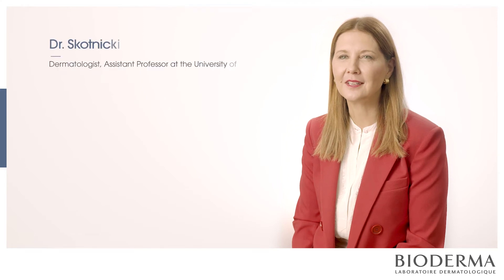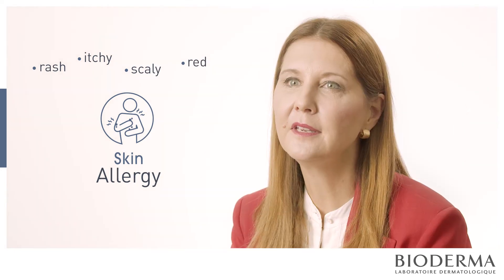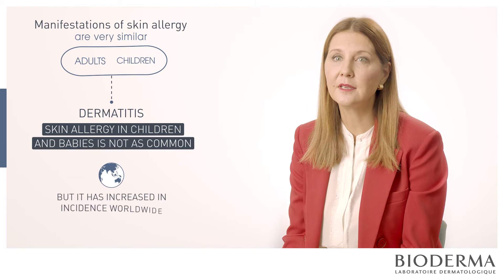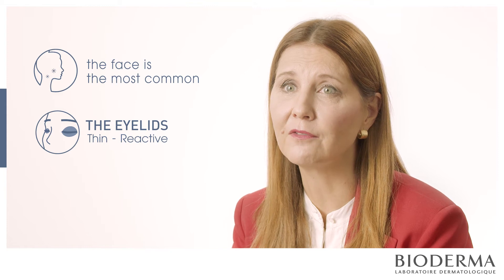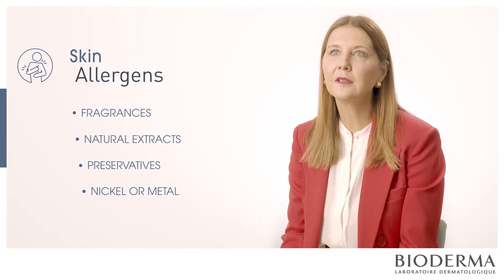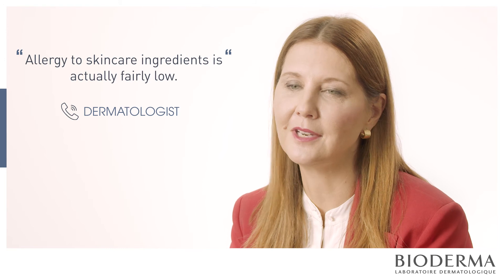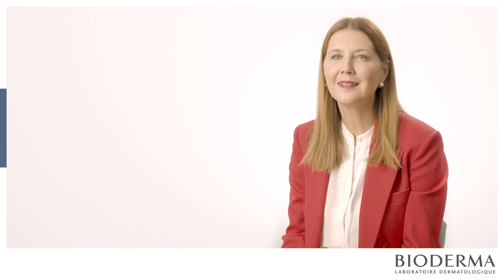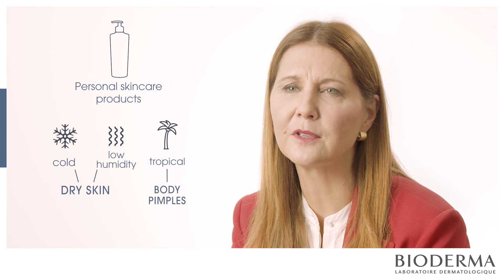Dr Skotnicki explains skin allergy : causes, symptoms, advice | Skin Talks #2 | BIODERMA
Do you know what is skin allergy? Are the manifestations of skin allergy the same for adults and children? What are the most common skin allergens? How to better live with skin allergy? To answer theses questions, meet the dermatologist Dr. Sandy Skotnicki, Assistant Professor at the University of Toronto, founding director of the Bay Dermatology Centre in Toronto and author of the book “Beyond Soap”.

Who are we? Since 1977, Bioderma puts its expertise in skin BIOlogy at the service of DERMAtology.

Hand in hand with dermatologists, we design products to accompany dermatological treatments right from cleansing and protect skin natural resources while respecting its natural biology.

As a NAOS brand, ecobiology is our approach to skin as we consider it as a living ecosystem. Driven by biomimetism, we aim to act on causes of imbalances and help the skin adapt to find again its balance on its own.

Easy to use, available in generous formats, our products are made in France and systematically undergo tolerance and efficacy clinical trials.